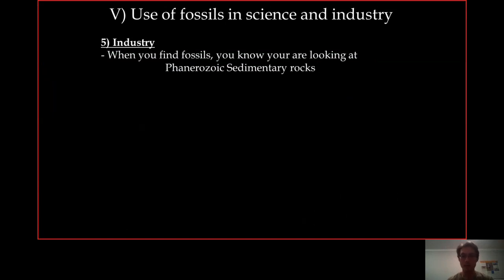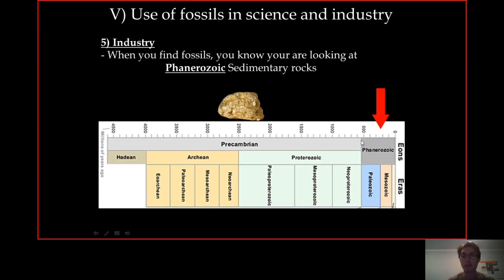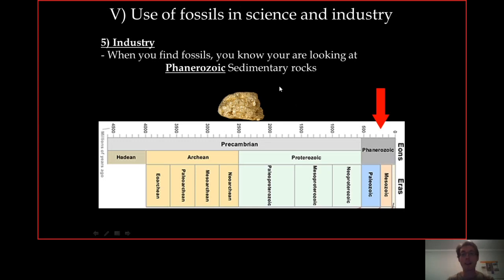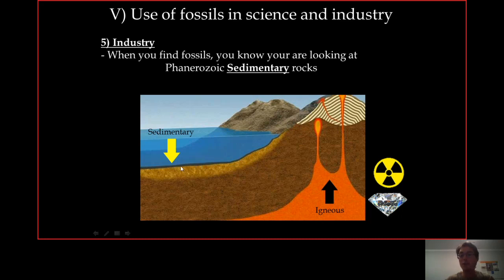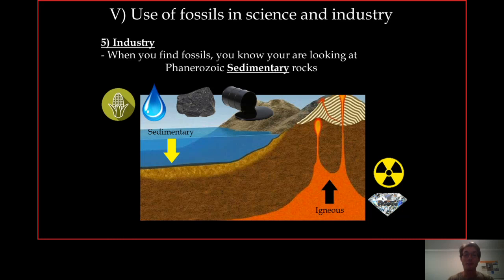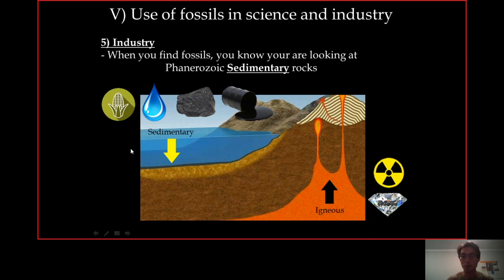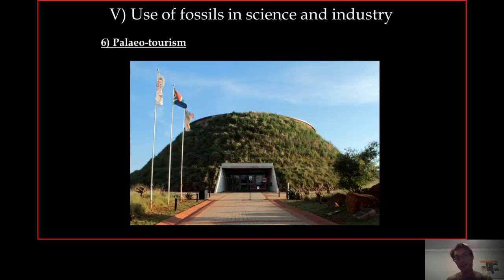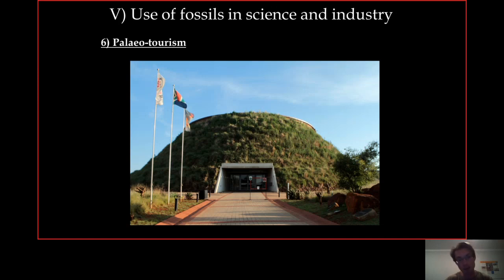Part 6 use of fossils 3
Introduction to Paleontology and the Origin of Life lecture given to 1st year students at the University of the Witwatersrand (Johannesburg, South Africa)